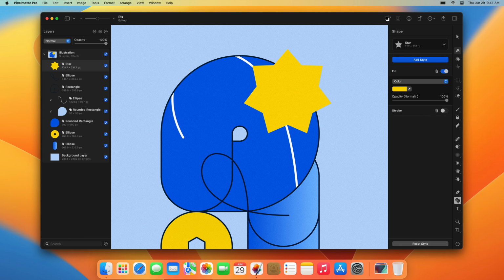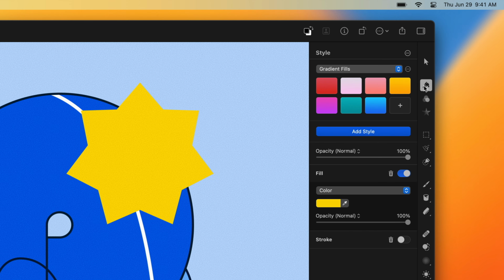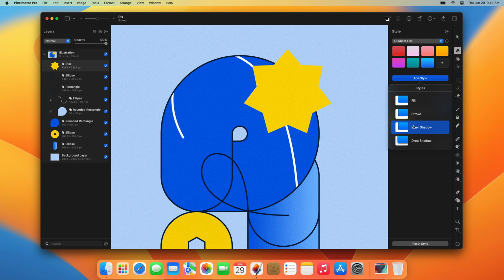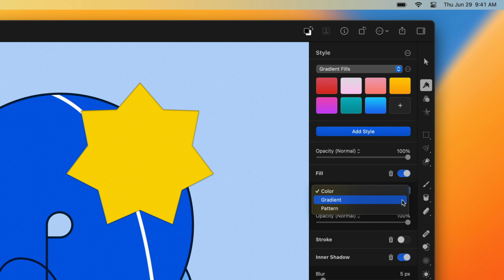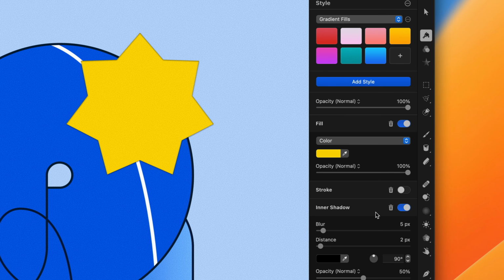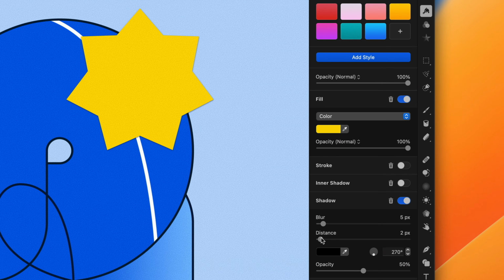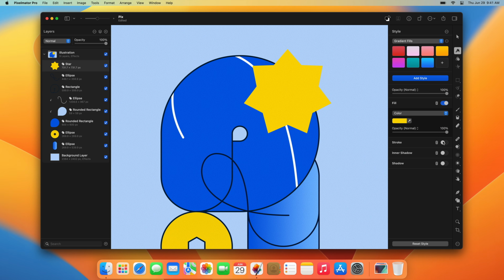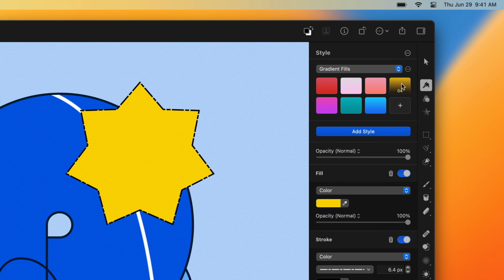Styles – The Beginner’s Guide to Pixelmator Pro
In this tutorial, you’ll learn how to customize the look of shapes using different styles in Pixelmator Pro.

This is the eleventh part of The Beginner’s Guide to Pixelmator Pro. Make sure to check the other tutorials in the beginner’s guide series to learn about creating and opening documents, the app’s interface, layers, layer masks, clipping masks, major tools, exporting documents, and much more.